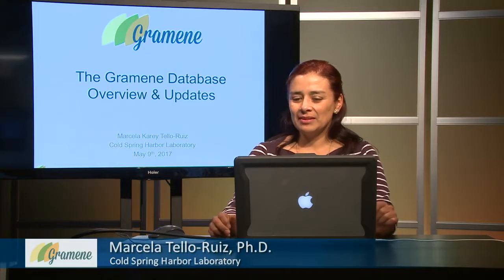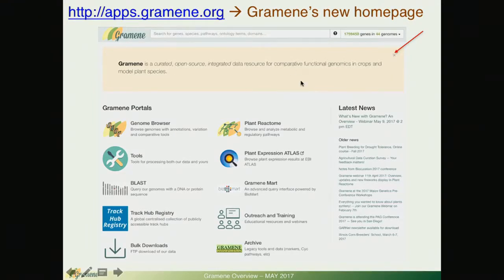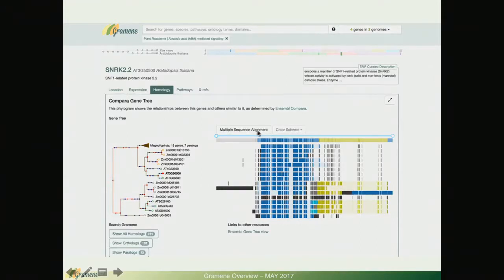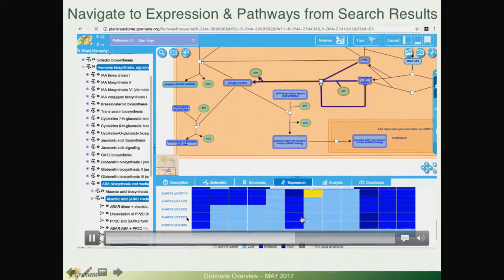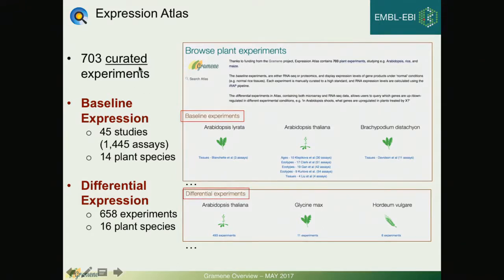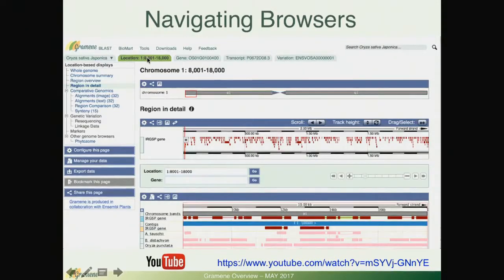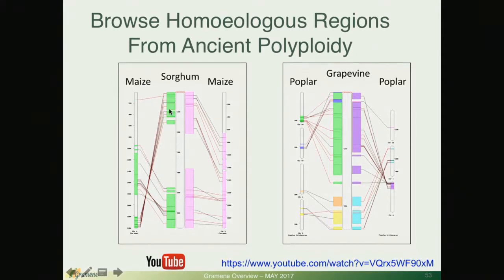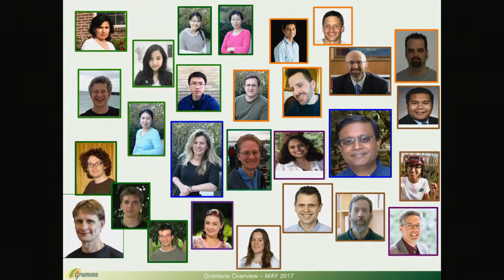May 2017 webinar: An Overview of Gramene Database by Dr. Marcela Karey Tello-Ruiz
Dr. Marcela Karey Tello-Ruiz (Cold Spring Harbor Laboratory) presents recent updates in the contents, tools and services provided by Gramene Database that provides comparative plant genomic resources to plant research community. This tutorial was created by Dr. Sushma Naithani (Oregon State University) for Gramene project.